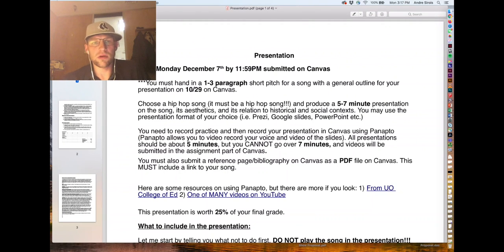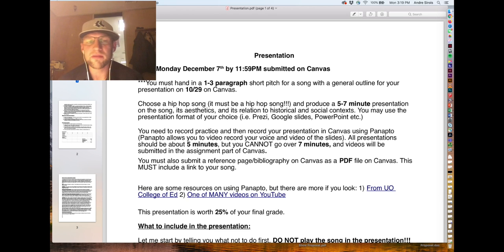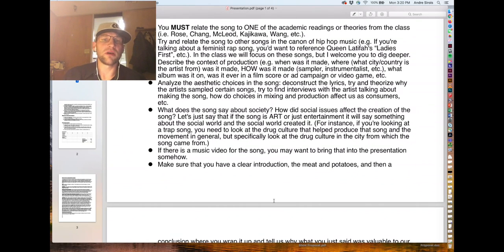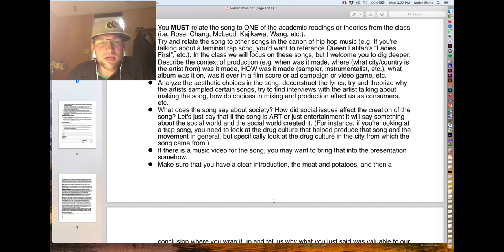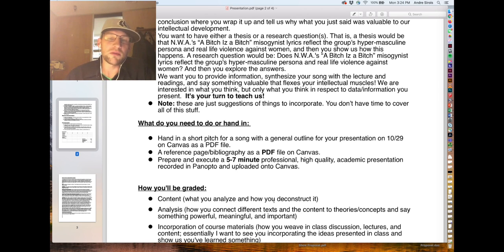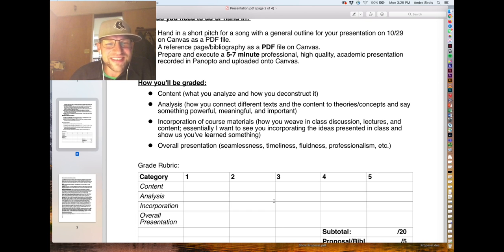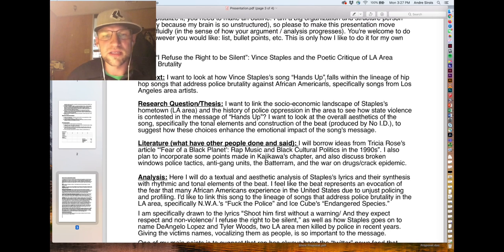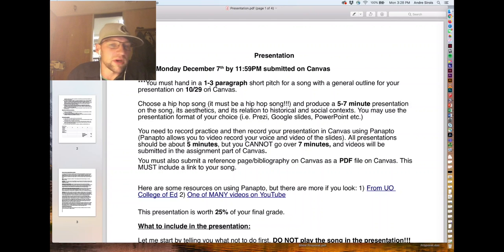MUS 360 Final Presentation and Proposal Description